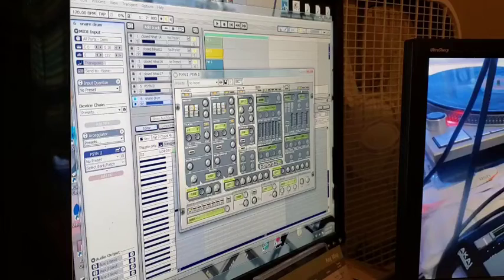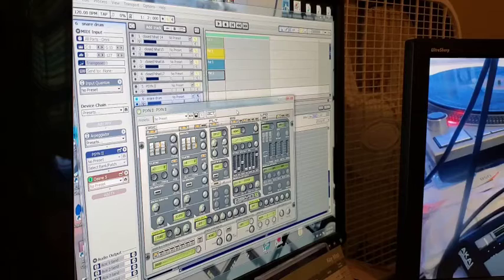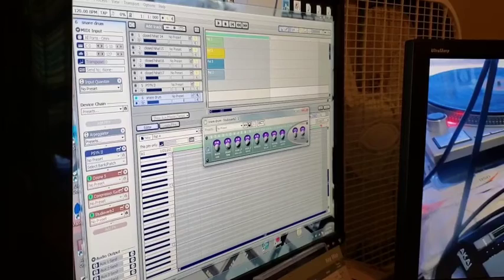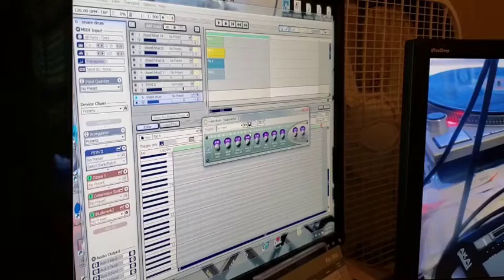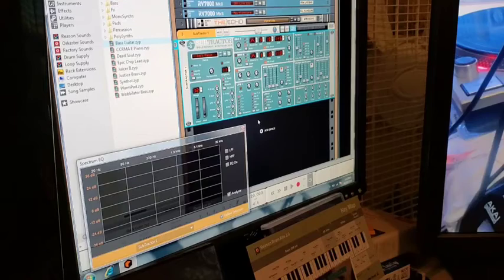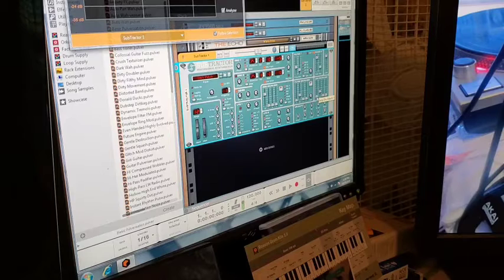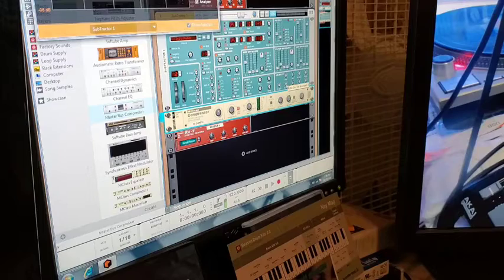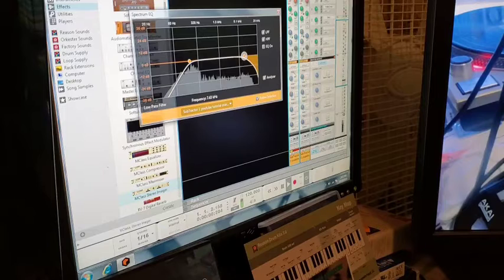Re-visiting Snare synthesis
Going back into greater detail and explaining the use of envelope generators .Comparing two different synthesizers one from Cakewalk ,the other from Reason Propelerheads  sw. I talk about the strong points and the weak points in both synths.However to be frank,they are very powerful instruments.The user first needs to understand at what point in the slope and frequency of the synthesizer that it no longer responds..and also despite one not offering the convex or concave slope yet with careful fine tuning im able to make it behave in that manner that the drum tone is being sculpted and its becoming more familiar to the ears.I enjoy using the subtractor for its many waveformats ,yet I truly love convex and concave slopes on the Psyn2 synthesizer its a true drum creator.Besides,With this chosen instruments the user can take on all vsti,or all modern synths and supposedly the expensive big heavy weights of the 21st,Century ,yet I won't name any of them,why because those instruments are irrelevant  and I personally don't need them.Im a proud user of Cakewalk ,Reason and Cubase..In this long video I compared two subtractive synths from two different companies.Make sure to be patien and watch my long video...On my next video. i will zoom in closer so you can see the fine detail and the interface of my session.To  the viewer pay attention to my drum classes and my advice ...and remember practice everyday ...soon you will understand synthesis.. Dont give up,my videos are absolutely free.Tune in .Follow my channelSubscribe .Thanks in advanced .